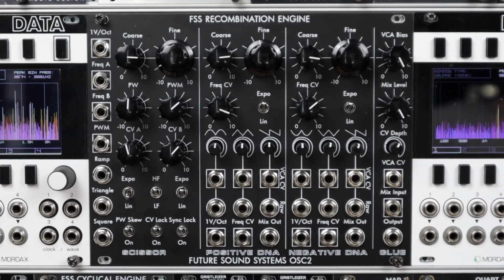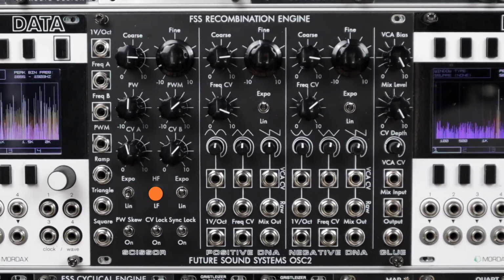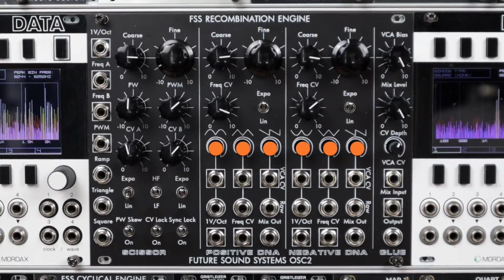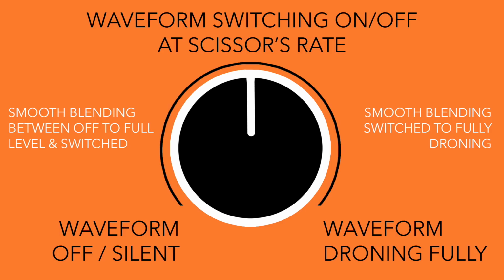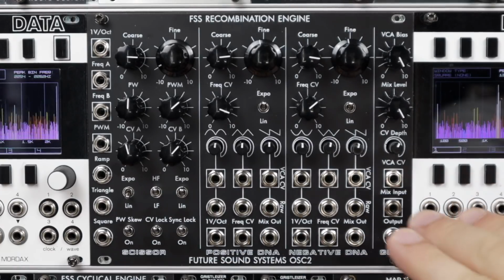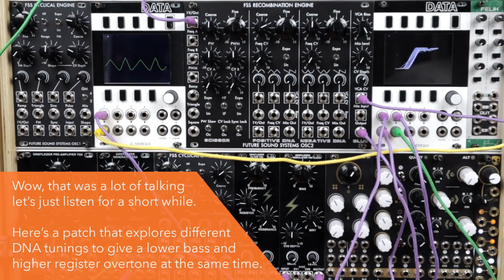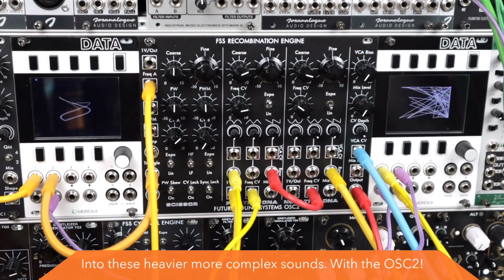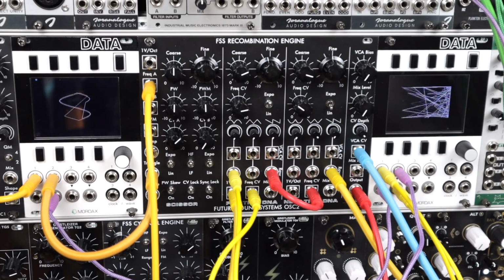Future Sound Systems OSC2 Recombination Engine // a UNIQUE triple analogue Eurorack oscillator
**TIMING INDEX BELOW** Here we have a total unique triple analogue (or analog for our stateside friends) oscillator for the Eurorack format from Future Sound Systems. The OSC2 Recombination Engine has a master ‘Scissor’ oscillator that can audio rate switch, sync and glue waveforms together from separate positive and negative DNA oscillators. The Glue section is a VCA that merges the positive and negative waves at the rate of the Scissor with options for additional level modulation and mixing internal or external sounds with an added input.

It’s a massively varied unit with everything from soft and sweet sines and triangles working independently to a totally mad as a box of frogs noise oscillator and everything in between. Coaxing out digital DX style musical FM has been easy, it’s a total wizard with AM synthesis and the unique wave the waveform level VCAs work. So I look forward to further exploration.

Other Future Sound Systems demos

00:00 hello & patch previews

01:46 Unique feature run down

04:02 Thick bass sound design

04:41 Unique DNA oscillators, VCAs, waveform levels, switching and mixing.

08:07 Scissoring arpeggios

08:20 Modulate everything! LFO central.

09:08 AM synthesis tutorial

12:43 Unique dynamic AM synthesis

13:35 The last breath of a PT Delay …

13:44 A bee in a Prosecco bottle through a sub woofer - through the magic of AM!

14:12 Detuned triangle stacks & synthesising soft harmonic overtones

14:56 A trick to cancel out internal DNA wave switching

16:49 Simple 4 voice drum synthesis

17:30 Complex drum synthesis

18:02 3 note saw chord stacks

18:28 PWM (standard and audio rate)

20:26 Nasal band pass vibe with no filters.

20:51 Dynamic audio rate PWM

21:15 PW Skew tutorial

23:16 Vocal talking oscillators

23:48 Recombination Engine as a complex LFO source

25:45 Mad as a box of frogs noise oscillator

27:39 FM synthesis tutorial (linear & exponential + double modulation)

29:48 Chasing stable ‘DX’ style digital FM tones

30:30 Pushing feedback FM synthesis into noise led to this

31:13 Wavetable like FM and terminator overtones

32:31 Pseudo downsampling / aliasing for a glitchy top end

32:40 Super stereo drones

Sponsorship in no ways gives anyone but me creative or technical control over the videos. I always have chosen to demo raw sounds and features and then get into musical examples with sound synthesis and patch tips, which Future Sound Systems were happy to support. Any questions, just ask.